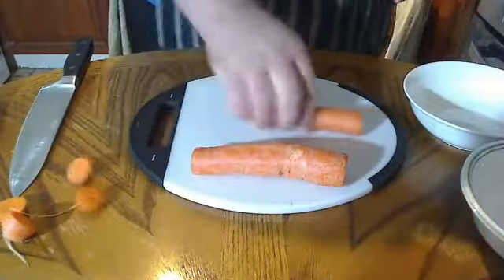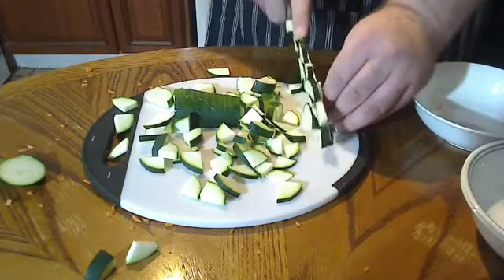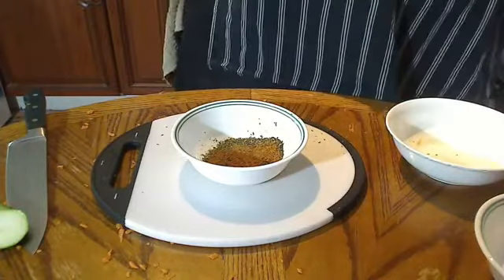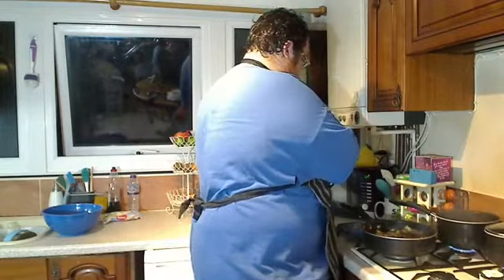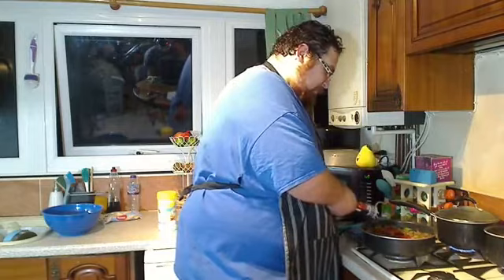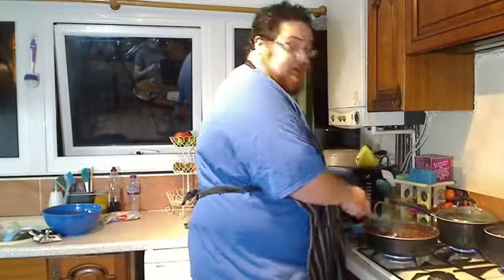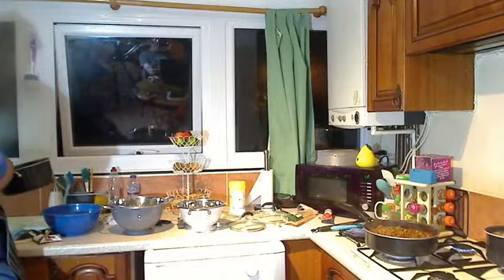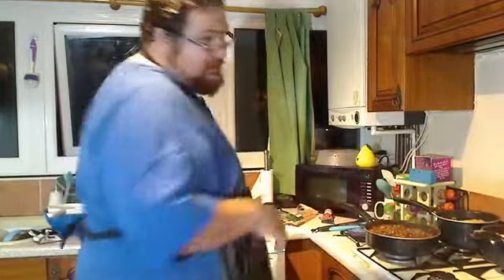Spaghetti Bolognese - Cooking with Colum Episode 1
This aired live on Saturday 6th October 2018. This is raw and unedited from the original broadcast.

Join me on my debut show as I show you how to make my Spaghetti Bolognese! This recipe was handed down to me from my Mum and to her from her Dad, and it's been changed a little each time.

They were both Maltese, so it's an interesting take on a classic Italian Recipe :)

This is a firm favourite in my household and has always gone down well with my friends.

Now I pass it on to you, and hope you enjoy the show, and the food!